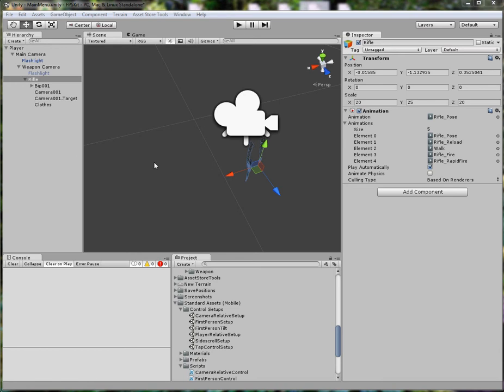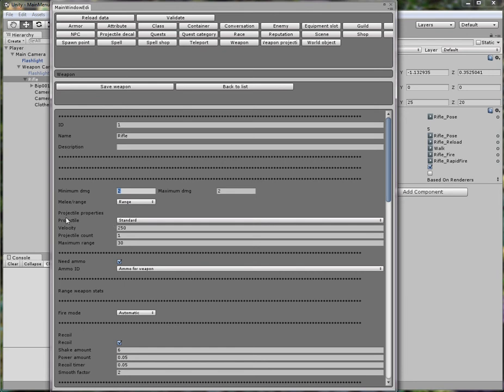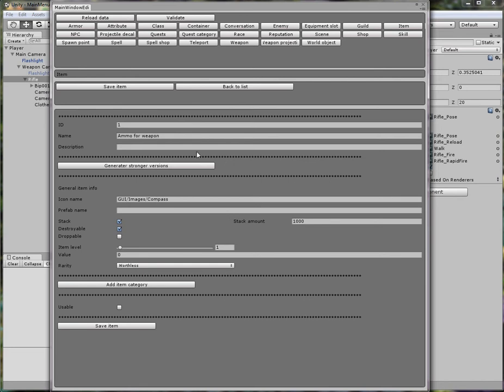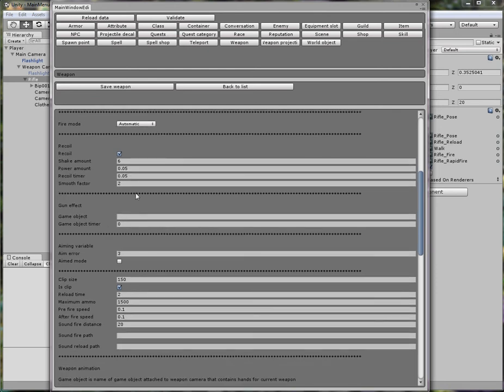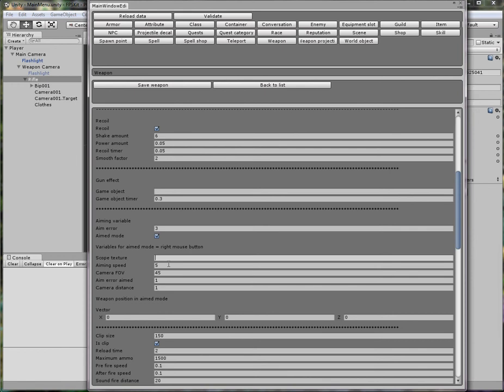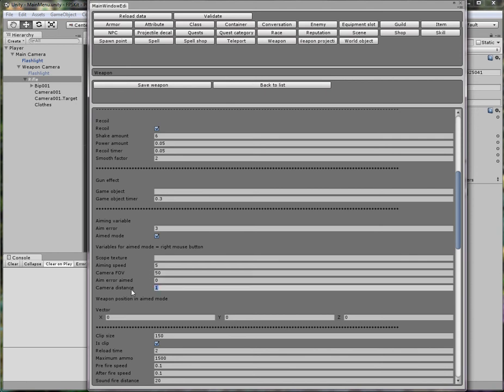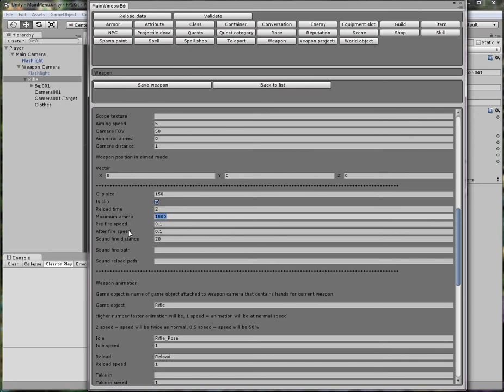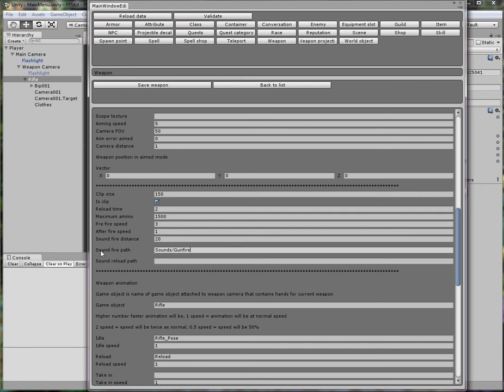Action game kit - weapon 1